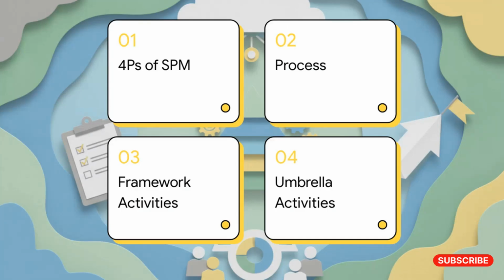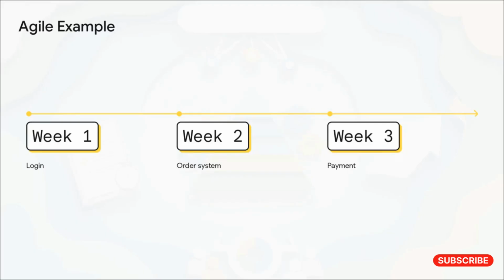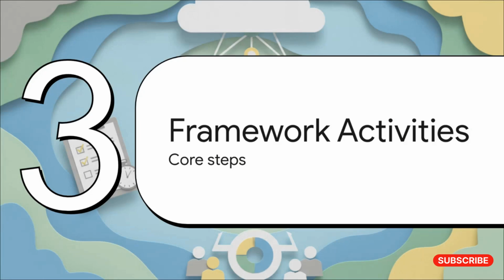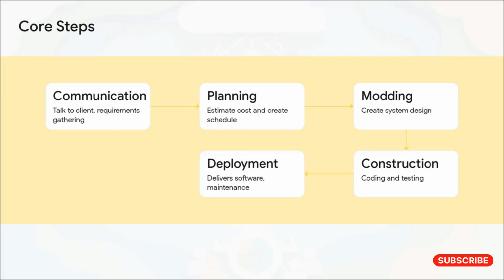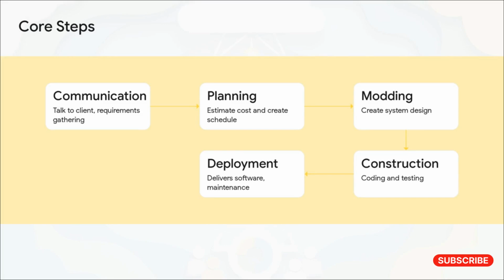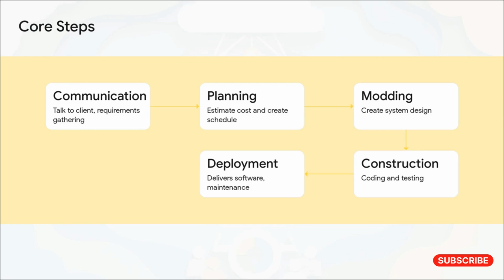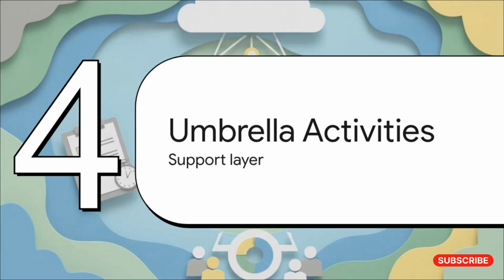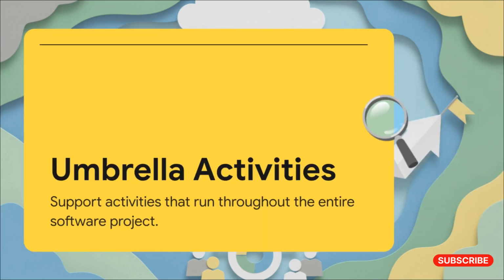What is the Process in 4Ps of SPM? Complete Guide to Software Frameworks & Umbrella Activities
Discover the crucial role of Process in the 4Ps of Software Project Management (People, Product, Process, Project). In this detailed video, we break down everything you need to know about software development processes, including step-by-step framework activities and supporting umbrella activities that ensure project success.
Learn key concepts like:
• Framework Activities: Communication, Planning, Modeling, Construction, and Deployment
• Umbrella Activities: Project Tracking & Control, Risk Management, Quality Assurance, Configuration Management, and Documentation
• Real-world example: Building a Food Delivery App using Agile methodology
Whether you're a student, developer, or project manager preparing for exams or interviews, this video simplifies complex SPM topics with clear explanations and practical examples.
Understand why having a proper Process prevents chaos and daily confusion in software projects.